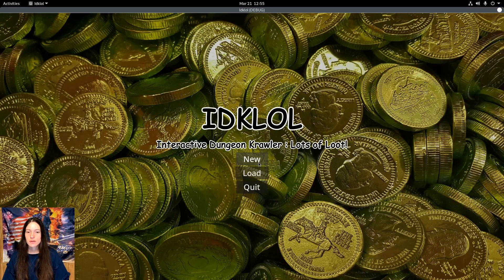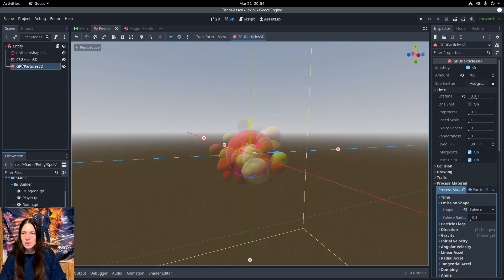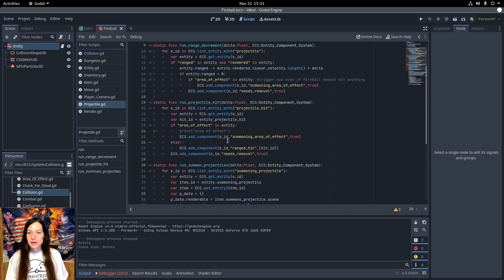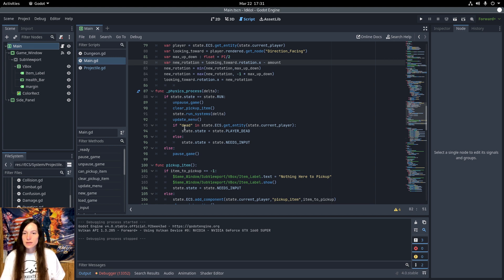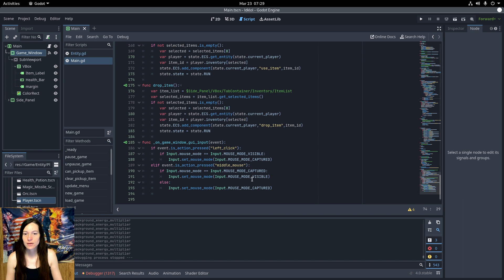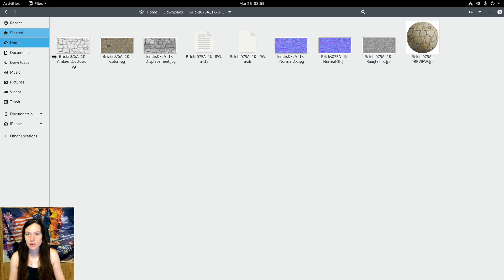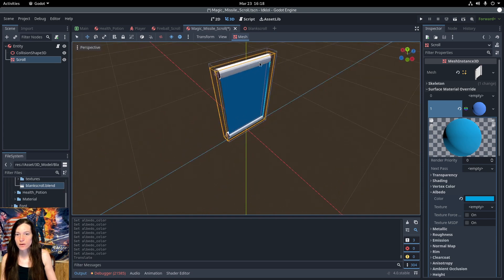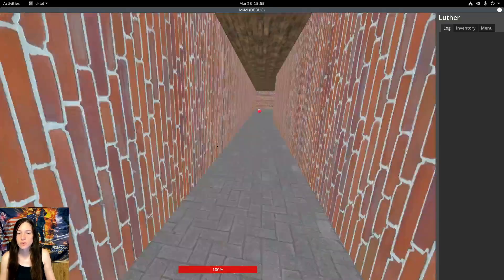Shoot and Loot - ECS Roguelike in Godot 4.0 (IDKLOL)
xmr:
87zsCgyUrgcYk1hagW74hX1dKaS58Pf4ZVtKLyNh2bzWZN3rLpxLcNhgotYQcKCqPAiFdpuiGgTf9QSAr3b2VzymNLsCqk2

00:00 demo new features
04:11 rusty roguelike
05:44 rigid body spells
06:06 spell particles
06:54 summons projectile component
07:32 use spell scroll
08:25 projectile summoning system
09:26 player character
11:00 projectile collision
12:17 projectile hit system
12:54 summon AOE
14:11 ranged hit system
14:49 duration system
15:21 entity cleanup system
16:14 confusion
17:17 ranged component
18:03 decrement range
18:41 disable process mode
19:39 fireball explosion particles
21:58 one-shot, restart on ready

22:47 entity scene extends Node
23:27 player relative movement
24:45 mouse to look
25:13 mouse mode captured
26:01 add camera to player
26:31 spring arm
27:31 background light
28:10 camera collision
28:37 make walls static when disabled
30:31 material resource
31:19 ambient cg
33:00 import from blender
33:52 collision shape
34:34 healing system
35:36 scroll color
36:29 player / item collision layers
37:15 infinite inertia removed
38:22 raycast3D to target items
39:41 inventory menu
40:34 use / drop item button
41:02 update inventory
41:32 inventory system
42:36 HSplitContainer
43:41 stretch viewport
44:32 scrollbox container
45:17 out